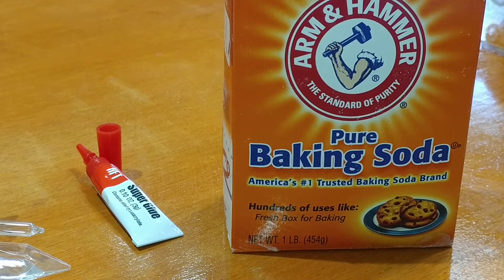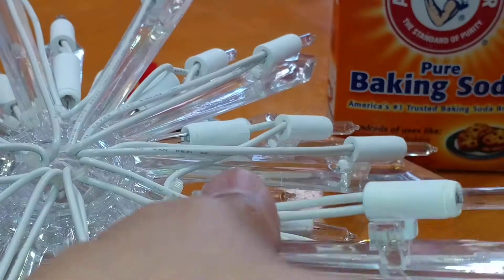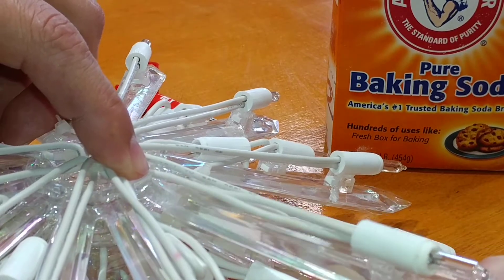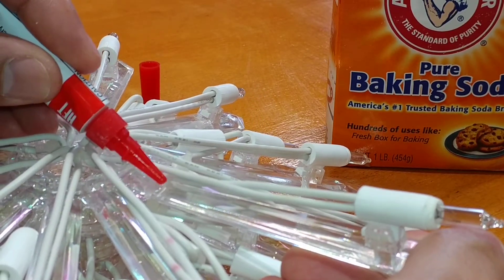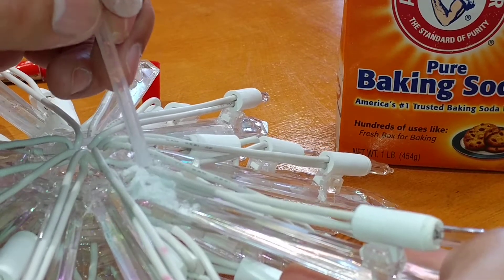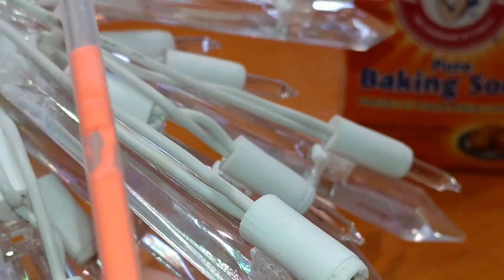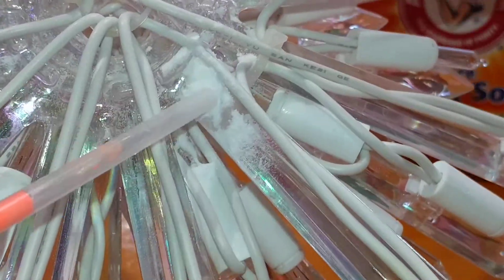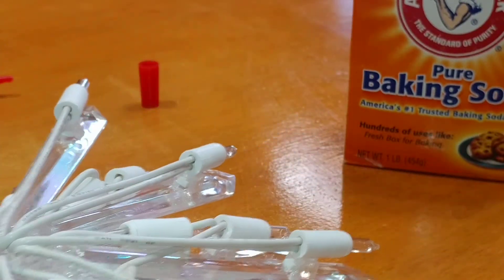How to fix plastic parts with baking soda and crazy glue